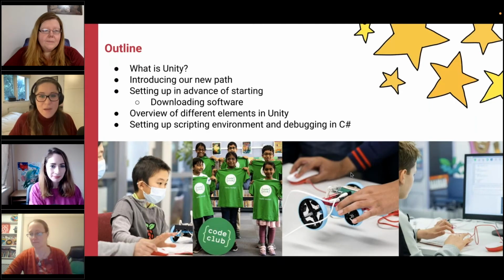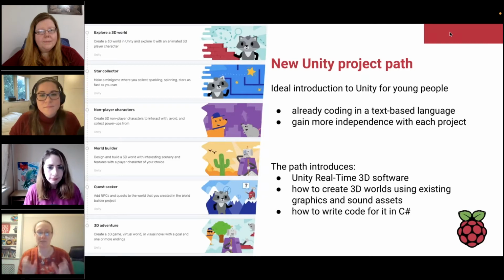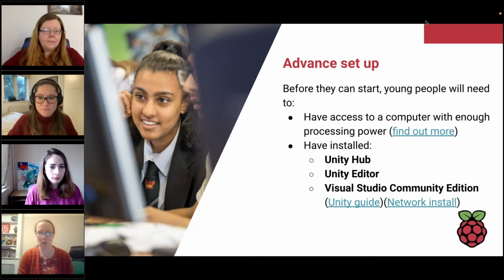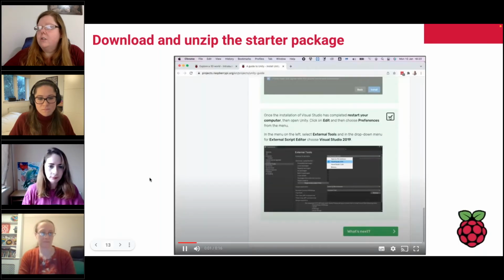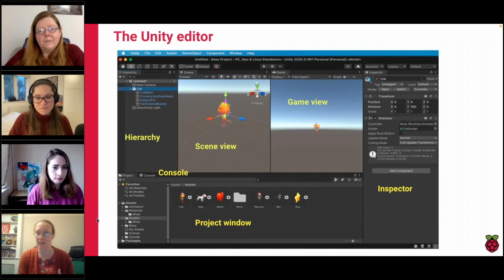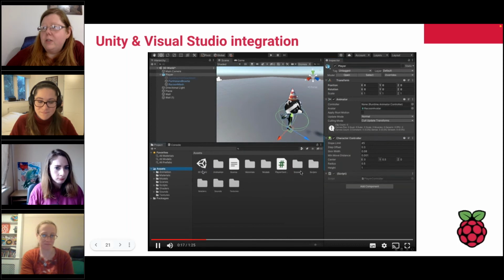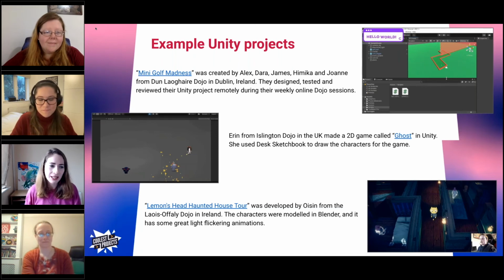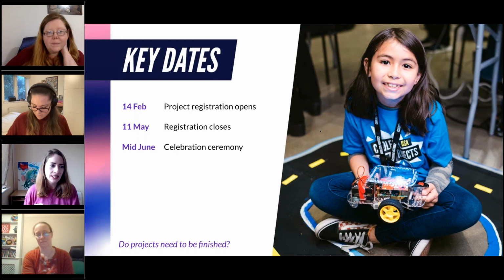How to start with Unity at your coding club for kids | Code Club & CoderDojo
Follow our 'Getting started with Unity' guide to install all the software you need